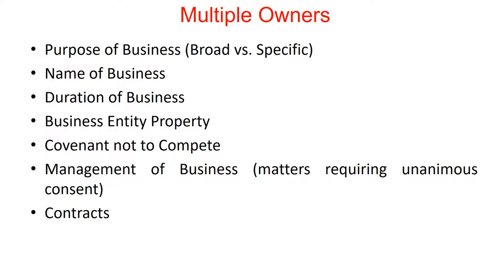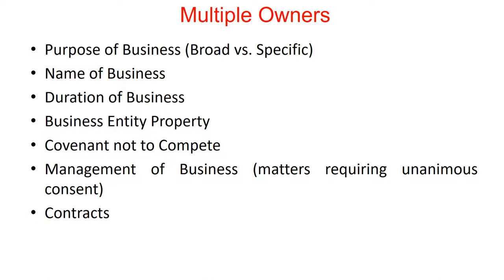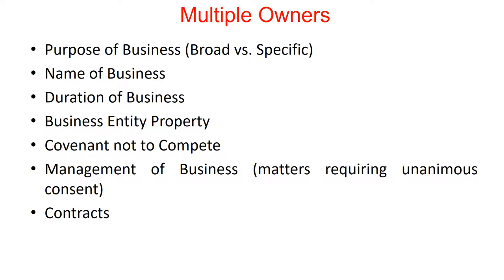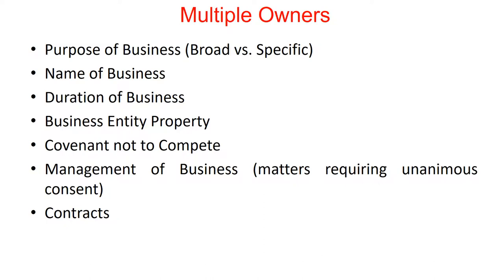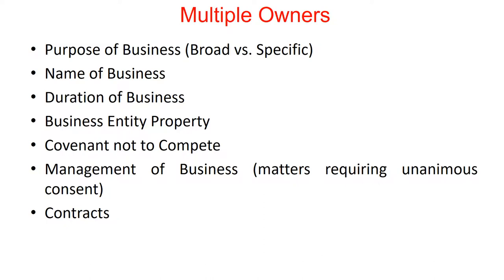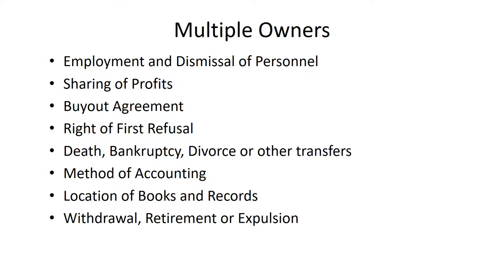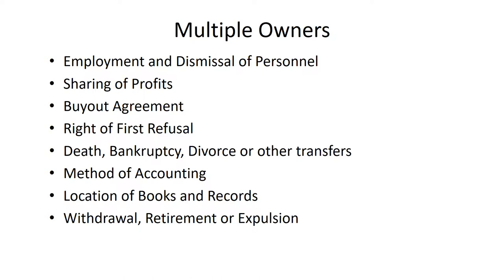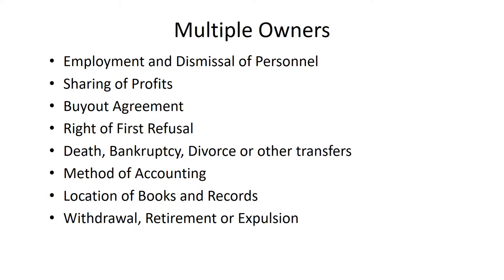5.05 Multiple Owners